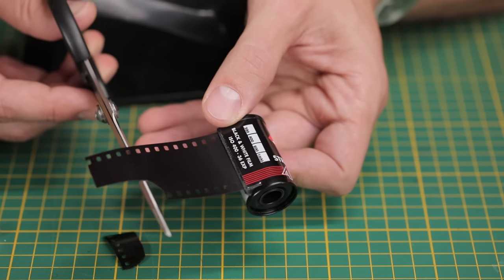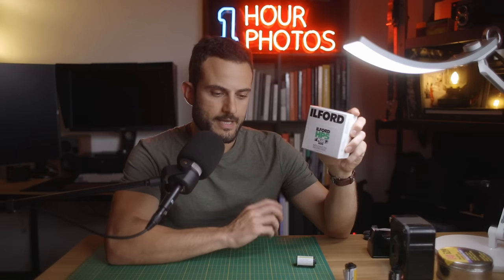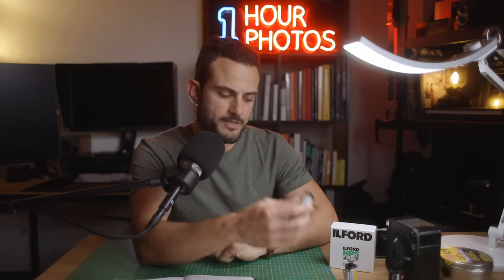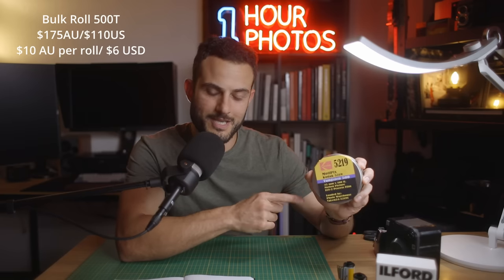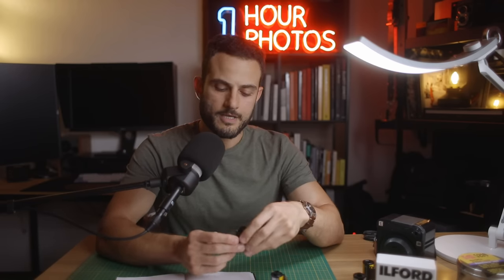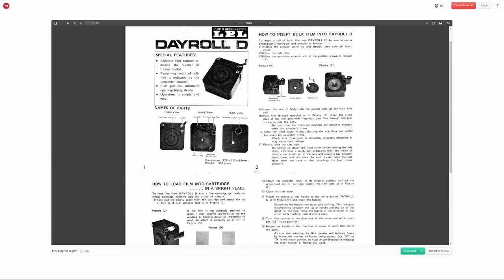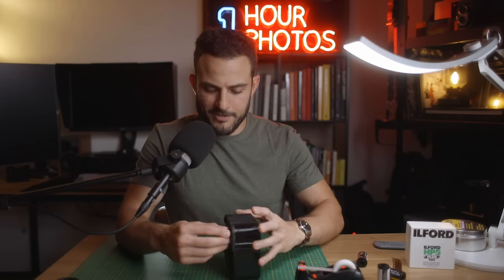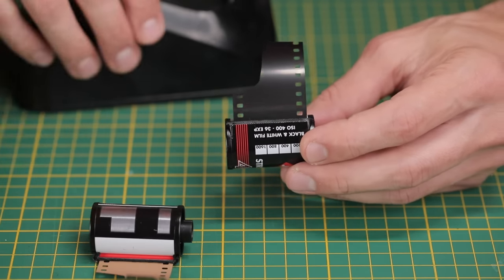Bulk loading film to save money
My first video on the subject of bulk loading film and the potential cost savings offered. I discuss the requirements, the options between black & white vs colour film, the savings breakdowns, and, I show the process.

Video Chapter Markers:

00:00 - Intro
00:37 - How it works
01:49 - Black & white savings
03:49 - Extra considerations
04:14 - Colour film options
06:03 - Colour fIlm savings
07:48 - Aquiring canisters
09:13 - Other requirements
09:32 - How to load
13:04 - Is it worth it?
13:38 - Conclusion